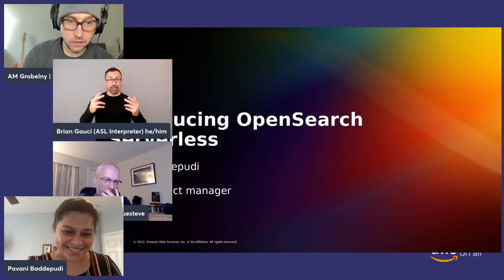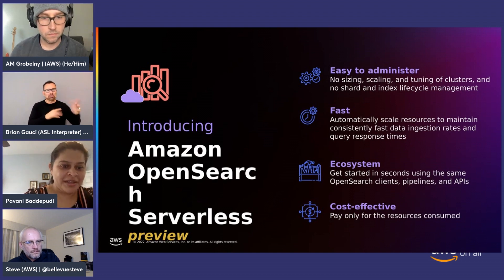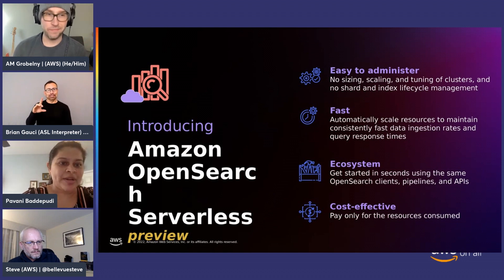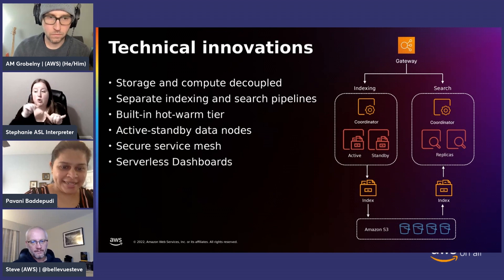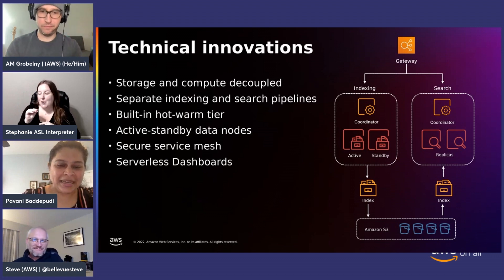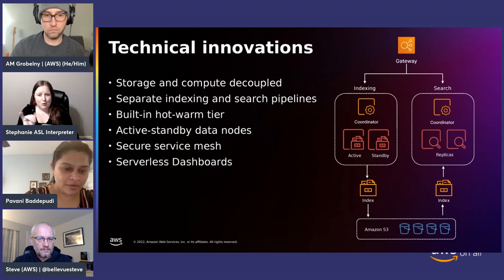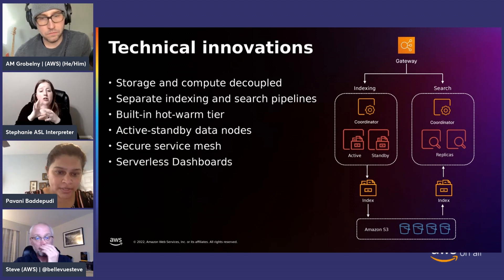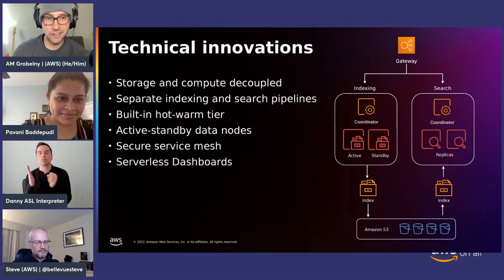AWS On Air ft. Preview: Amazon OpenSearch Serverless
Introducing a new serverless option for Amazon OpenSearch Service that will automatically provision and scale underlying resources to deliver fast data ingestion and query responses for even the most demanding and unpredictable of workloads. Learn how to get started, the workload types that will benefit from serverless, and more.